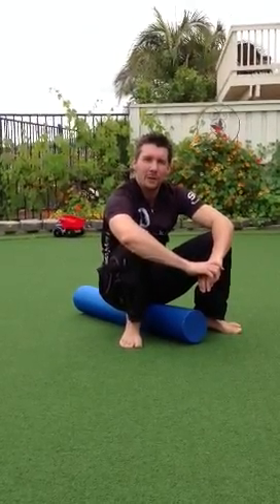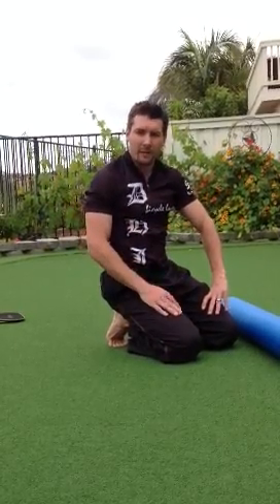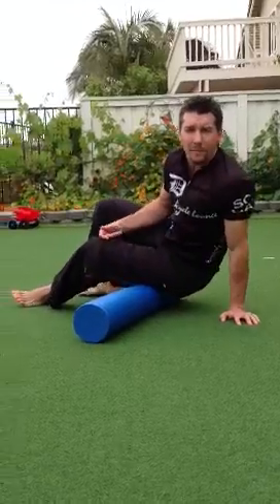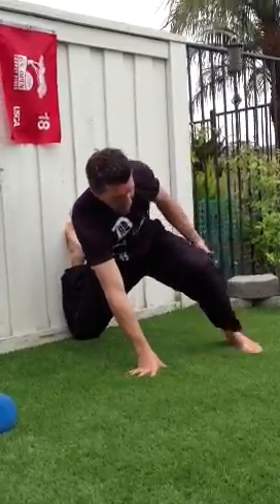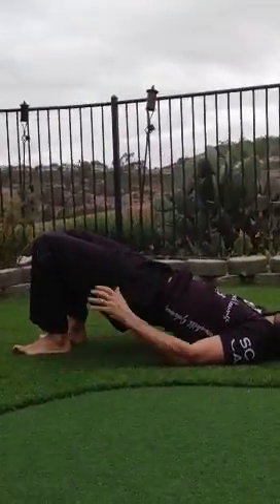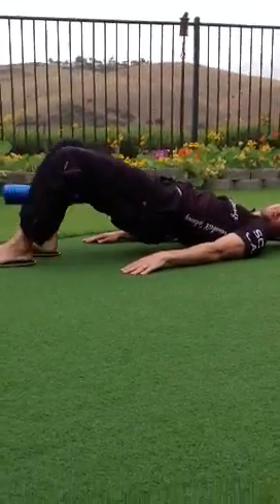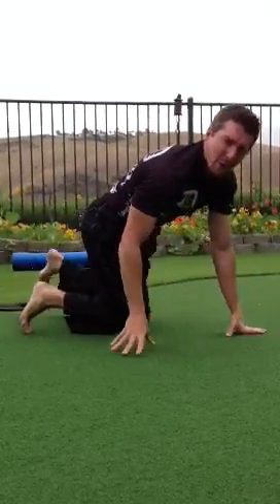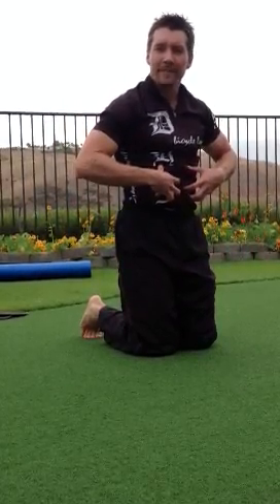Lower Crossed Syndrome in the Cyclist. Laguna Orthopedic Rehabilitation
Exercises to address muscle imbalances in the cyclist